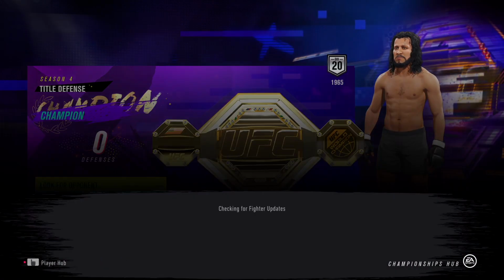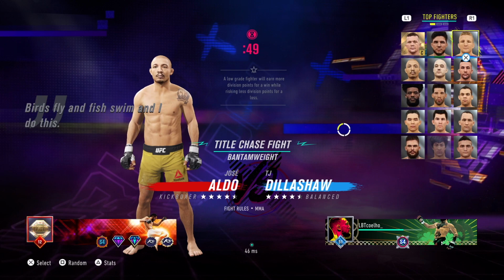UFC 4| Marlon Moraes Beautiful Calf Kicks! Kickboxing Is The New Meta (Patch 7.0)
UFC 4 online gameplay using Marlon Moraes.